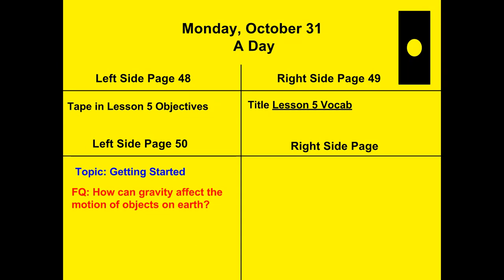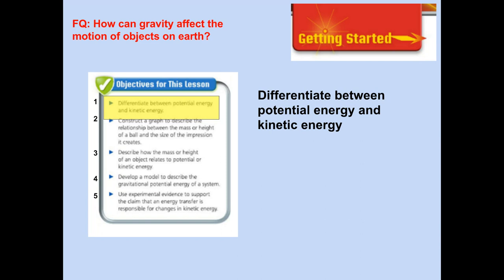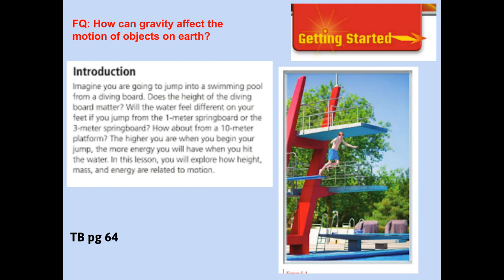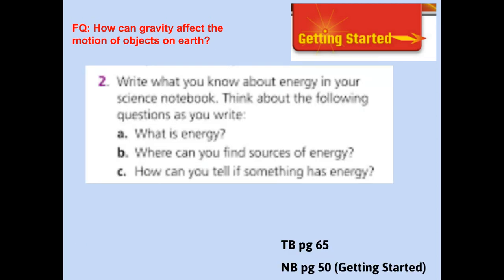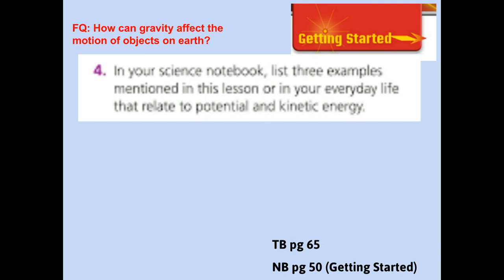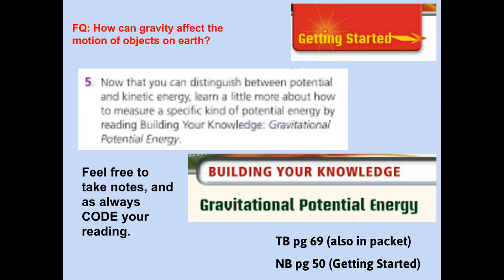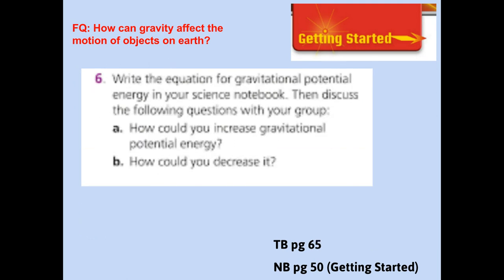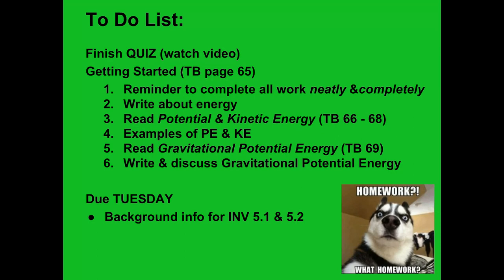10.31.16 EFM L5 Getting Started (following quiz)